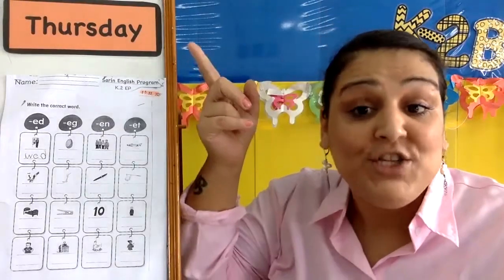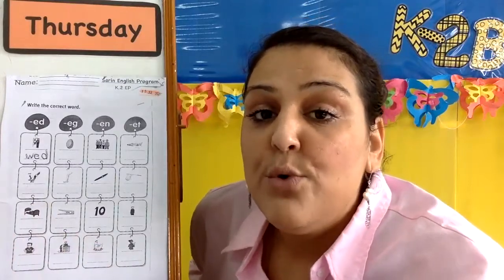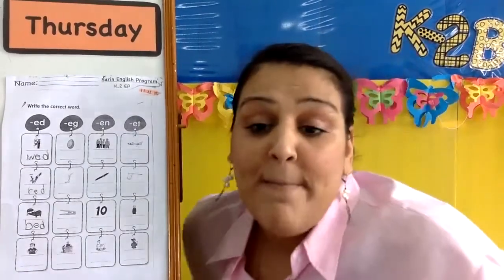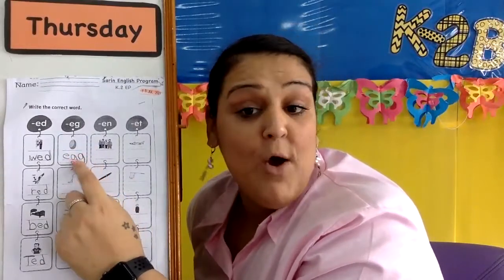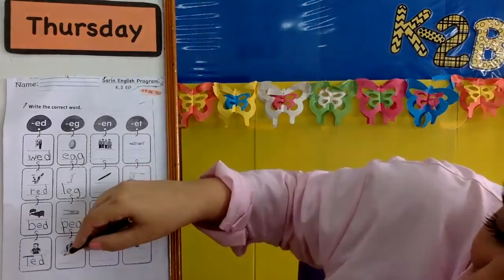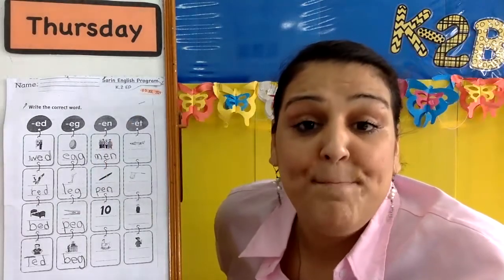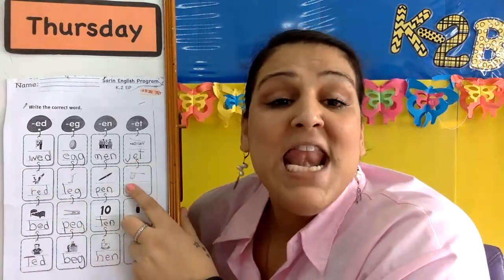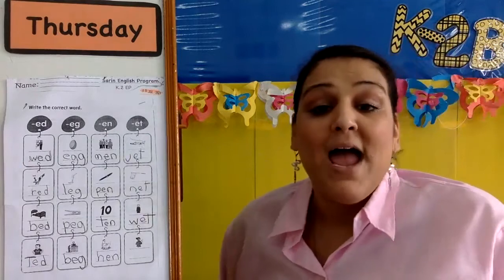K2B_15/7/21_Phonics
Practice writing words:
-ed ( wed, red, bed, Ted)
-eg (egg, leg, peg, beg)
-en (men, pen, ten, hen)
-et (jet, net, wet, pet)